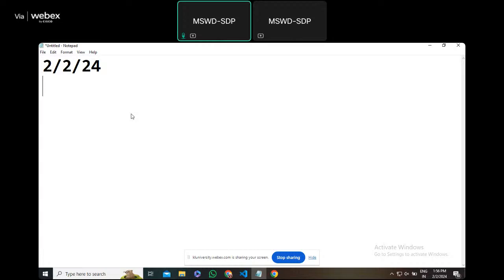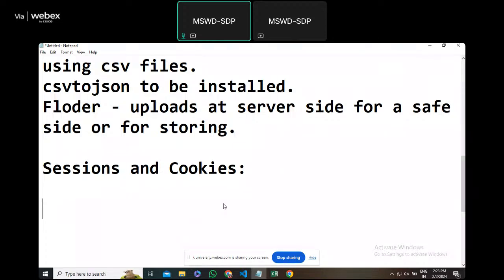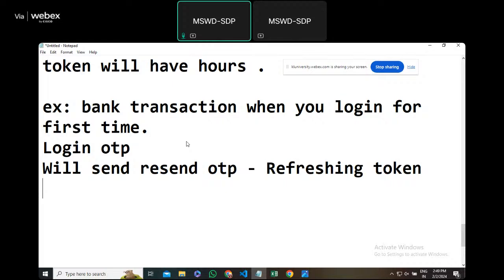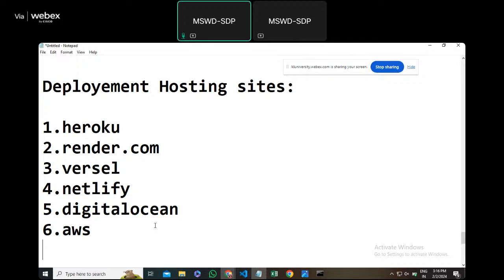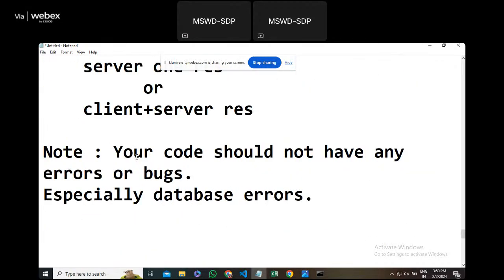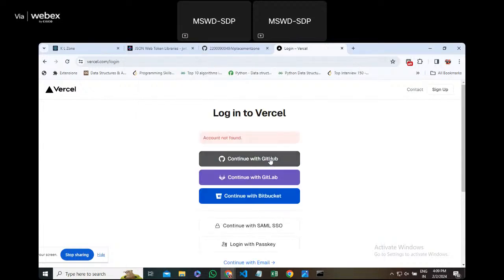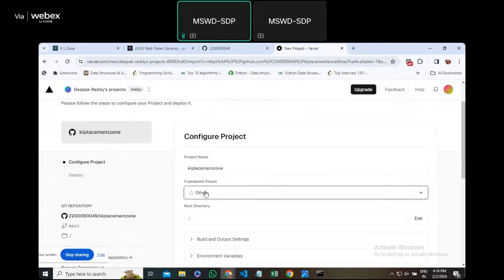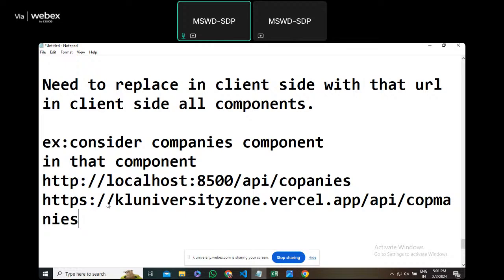Y22 2023-24 EVEN SEM || MSWD - SDP Project Demo on 02/02/2024